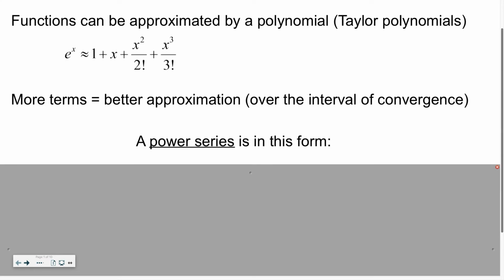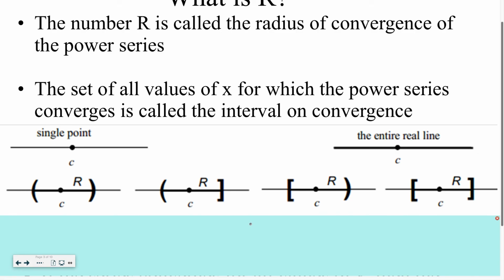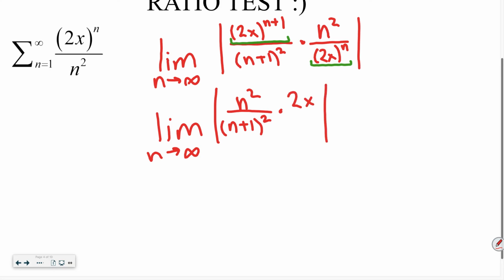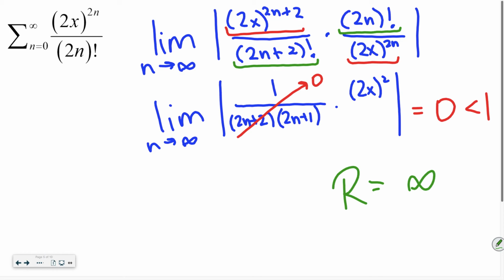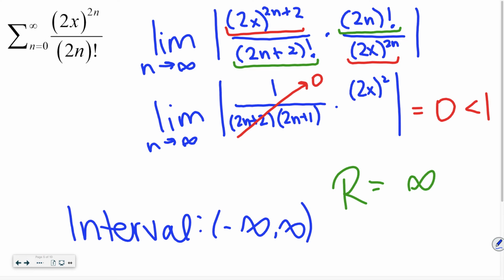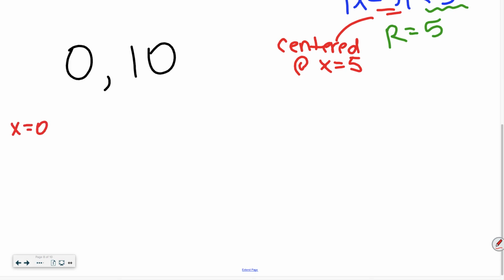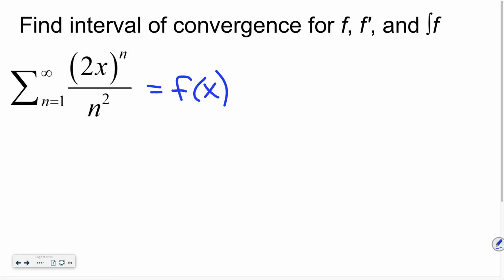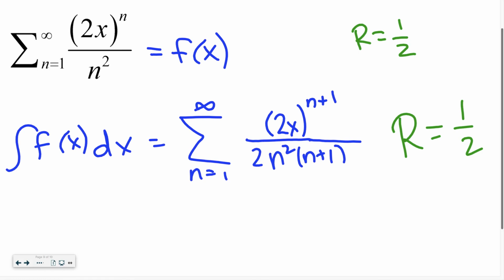9.8 (2/14/20) AP Calc BC